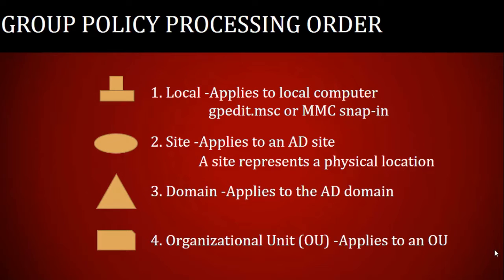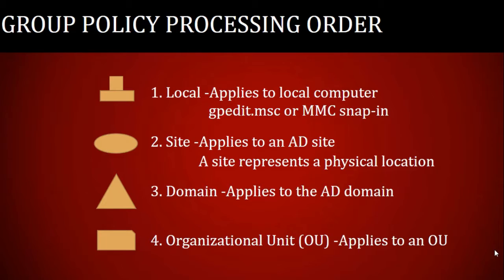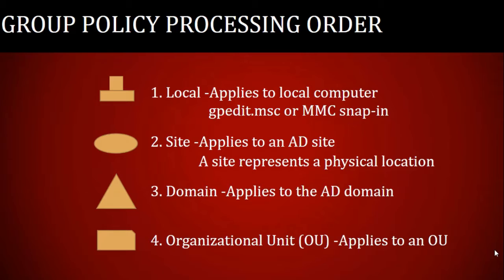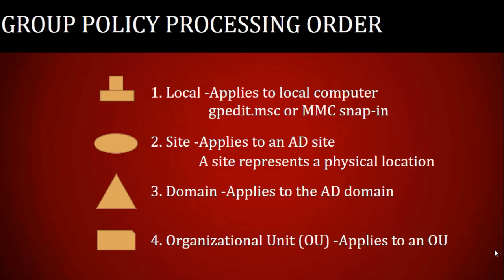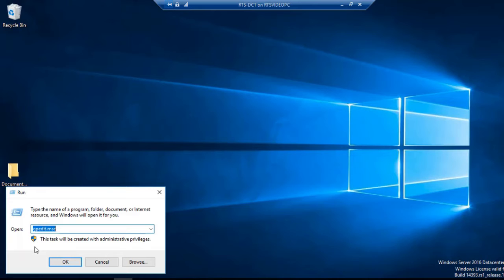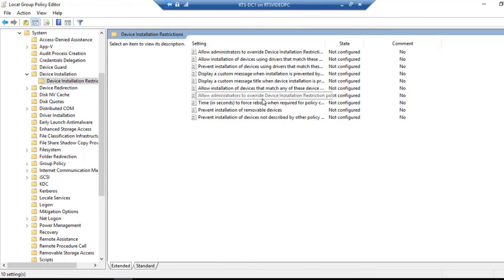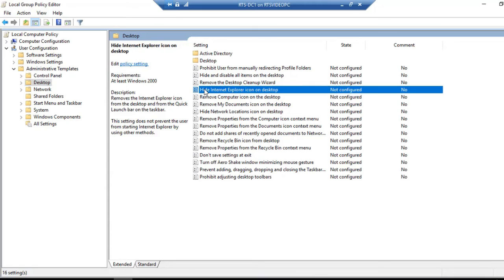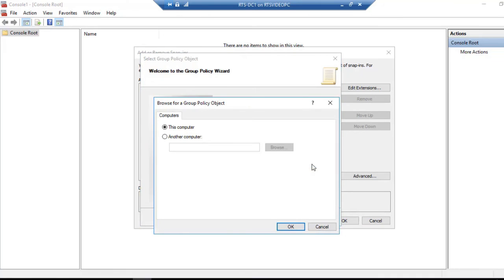Group Policy tutorial on Windws server 2016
In this vidio you will no what group policy is and how it works